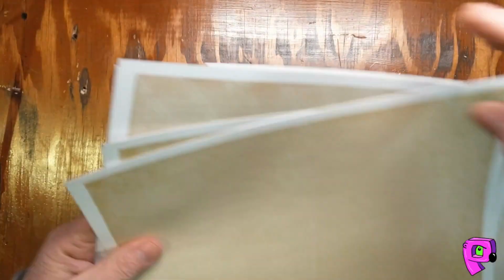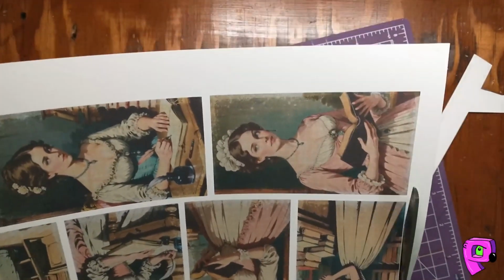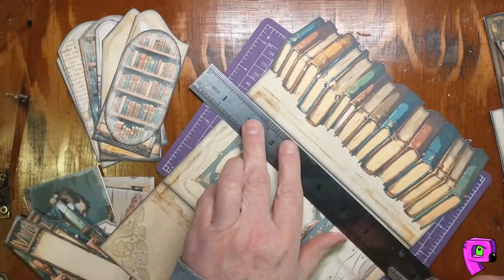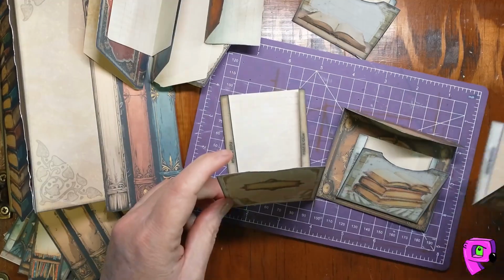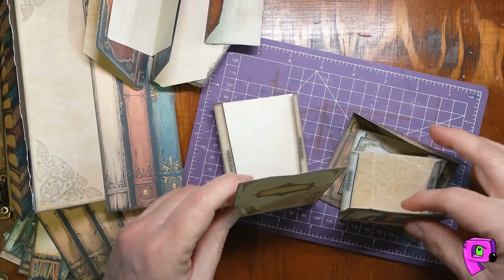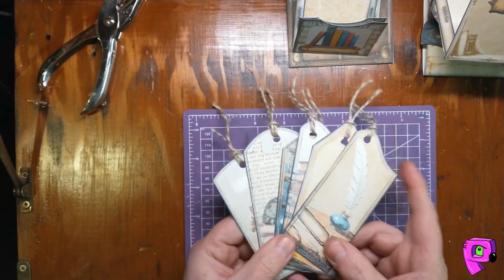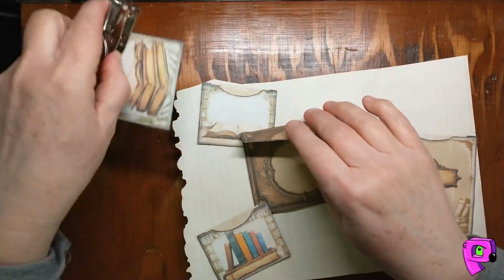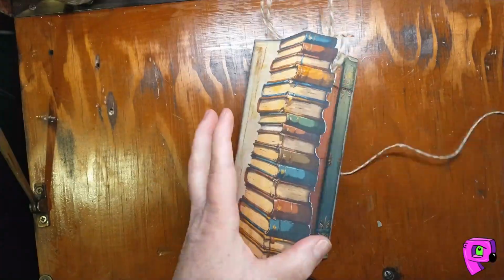The Library Printable Digital Folio f. Junk Journal /Tutorial Books Literature Vintage Pocket Folio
This is a quick tutorial on how to assemble my printable digital folio for Junk Journals, "The Library Pocket Folio" . This is a really pretty and fun vintage look library and book inspired themed folio for adding into your junk journals, or giving as a gift! Fun to make, can be completed in approximately an hour, excluding drying time depending on the glue you use.
The only essential tools you absolutely need to make this are a printer, scissors, and glue!
Other helpful tools are craft knife, cutting mat, bone folder/scorer, paperclip, and yarn or cord, but are not necessary.